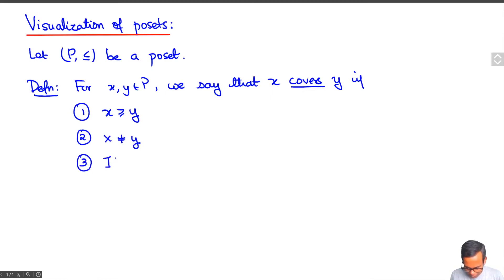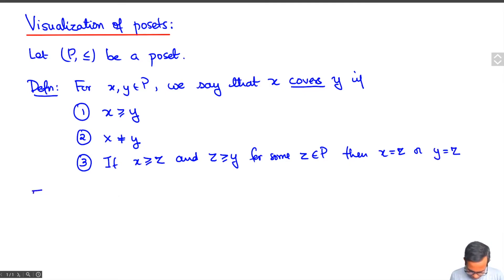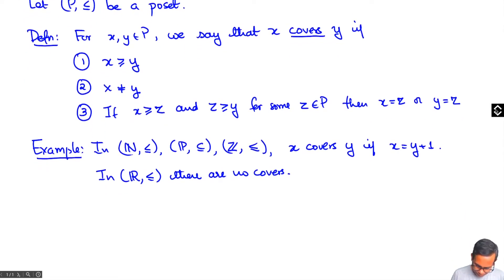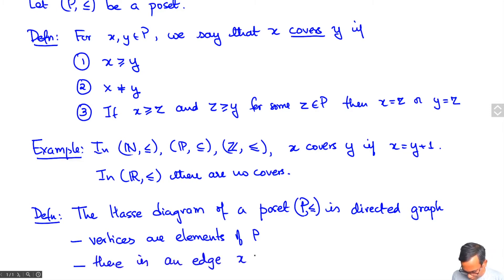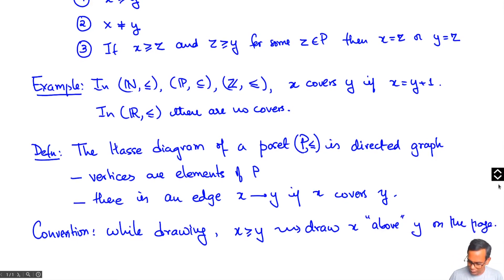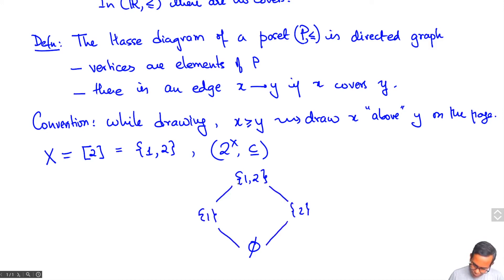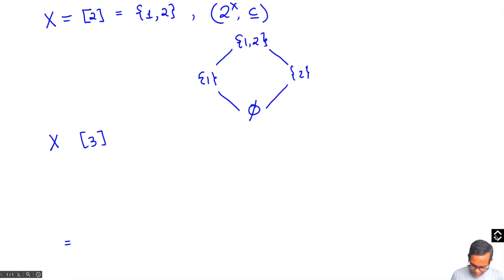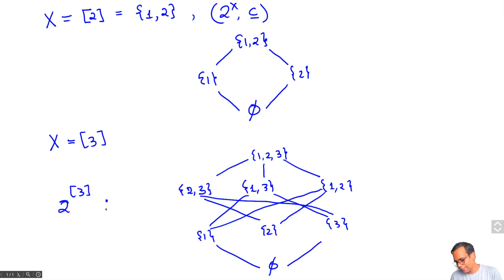Hasse Diagrams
Hasse diagram